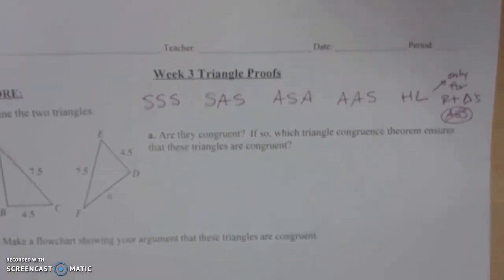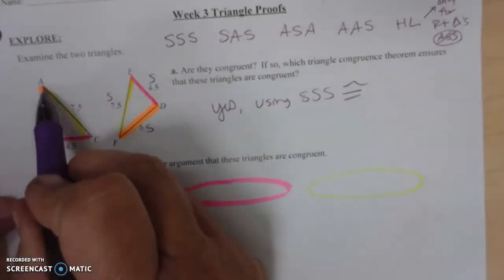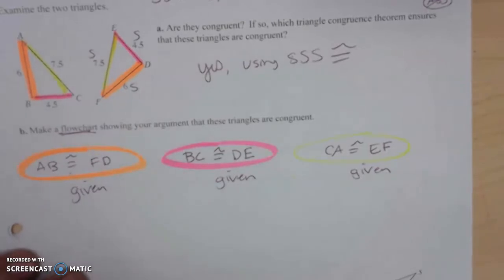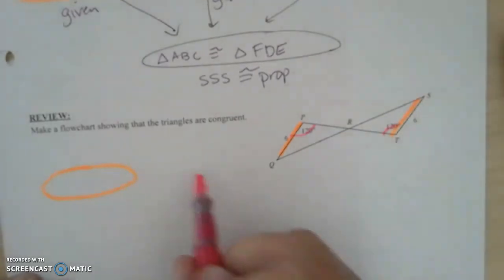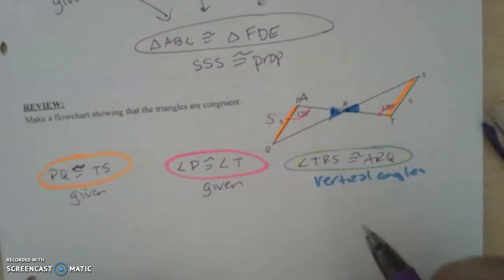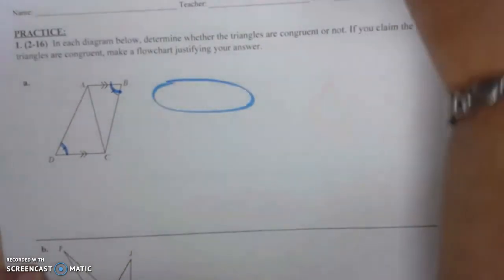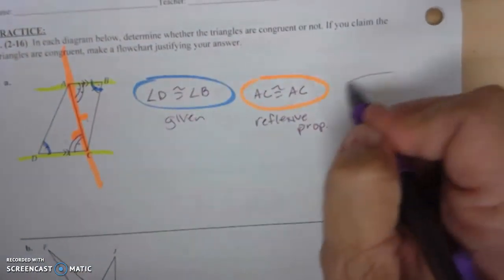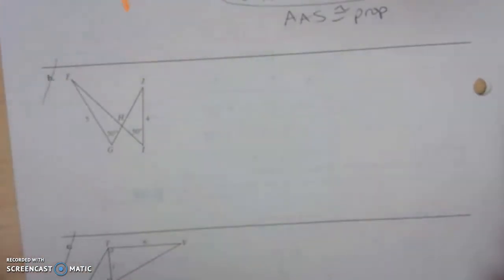IM2 W3 V3 Triangle Proofs